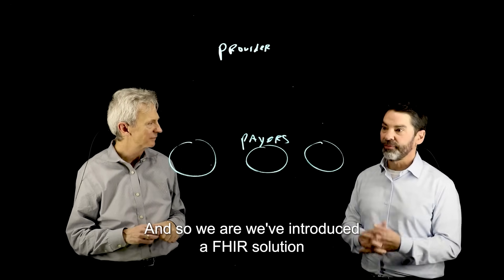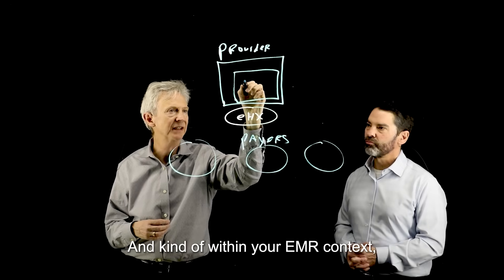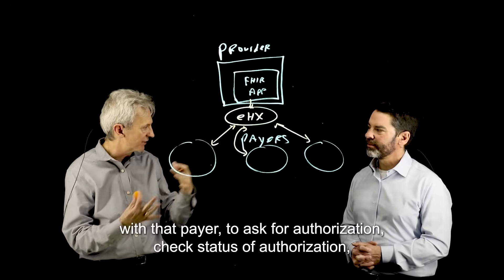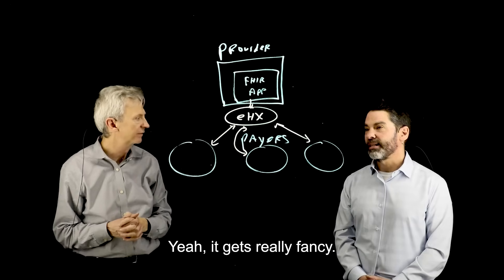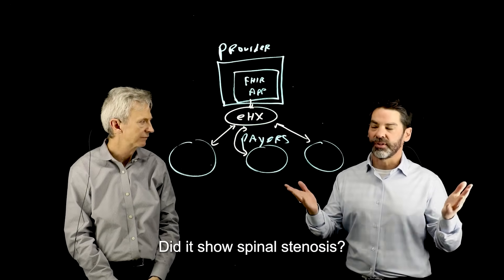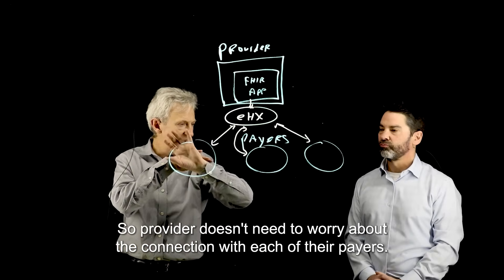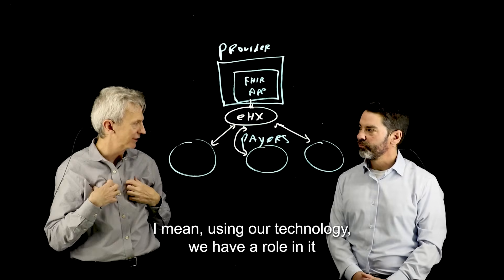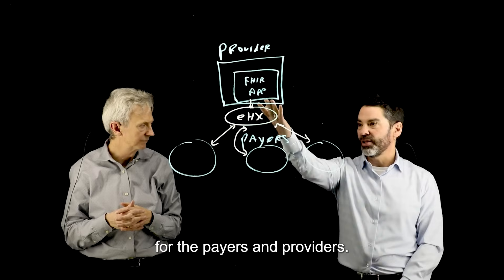Streamlining Electronic Prior Authorizations with FHIR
Explore how FHIR-based technology is transforming the cumbersome prior authorization process in healthcare. Learn how their innovative SMART on FHIR app streamlines payer-provider communication, reduces administrative burden, and ultimately improves the patient experience. Discover how the collaboration leverages InterSystems technology to simplify and standardize this critical interaction, helping providers navigate complex payer requirements in real-time - all from within their EHR.

Presenters:
🗣  Don Woodlock, Head of Global Healthcare Solutions, InterSystems
🗣  Jay Nakashima, President, eHealth Exchange, Board Member